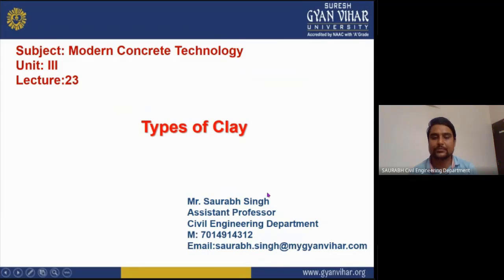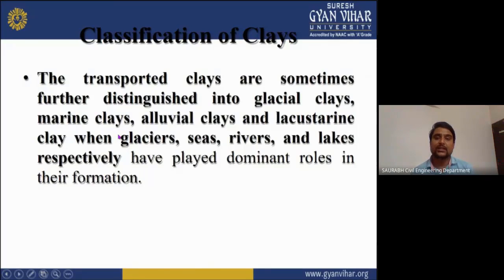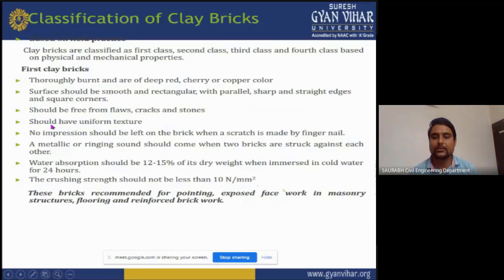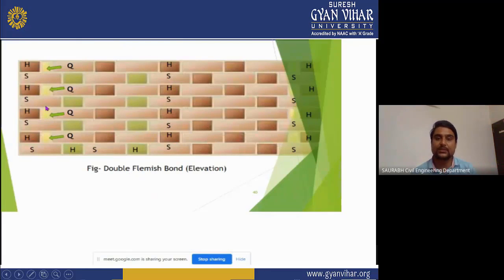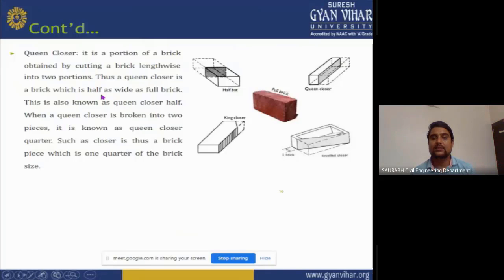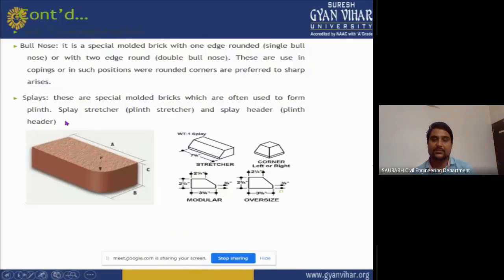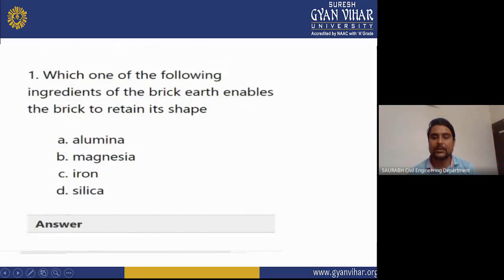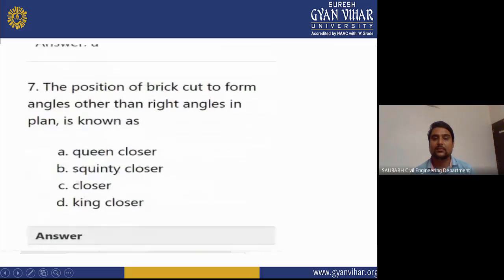23 Types of Clay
Mr. Saurabh Singh
Civil Engineering Department, Suresh Gyan Vihar University, Jaipur, Rajasthan.

Description:
This video lecture about the Types of Clay
We know that there are many civil engineering materials like stones, bricks, flooring tiles, roofing tiles, timber, metals, and alloys, etc.
Here, we are going to discuss certain aspects of clay and clay products used in the civil engineering field.
If you are given a list of various engineering materials, are you able to find out (identify) the clay products from them?
Can you state the standard requirements of a quality brick with reference relevant IS?
Let’s discuss the above matter within the scope of this lesson.
Types of Clay Product
In routine construction work, we come across many clay products used in Masonry work, roof coverings, sanitary & drainage works, etc.
Let us enlist and briefly discuss these clay products used in building construction.
• Bricks
• Tiles
• Roofing Tiles
• Flooring Tiles
• Earthen Ware.
• Sanitary Wares.
• Stone Wares.
• Refractories.
• Porcelain etc.